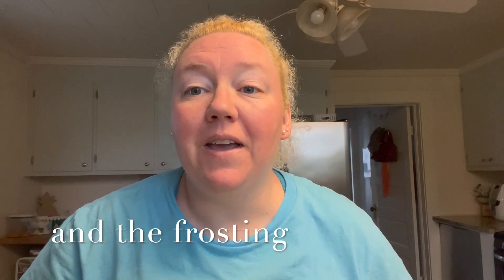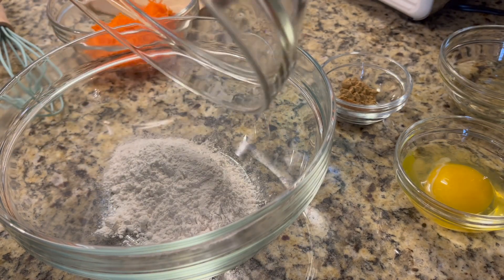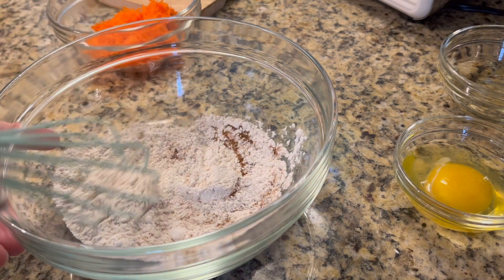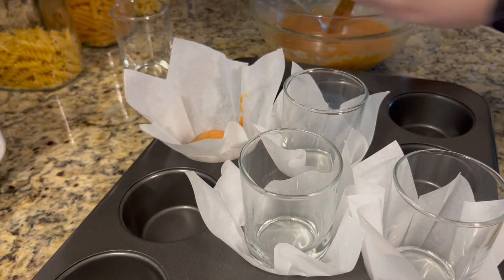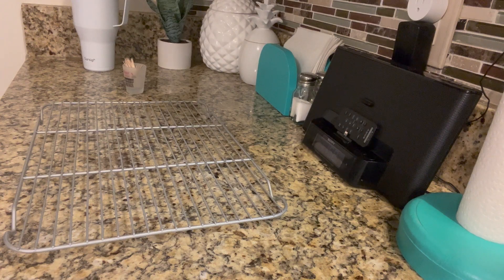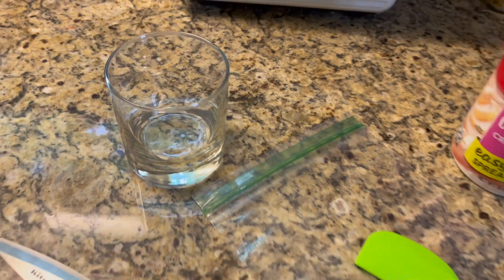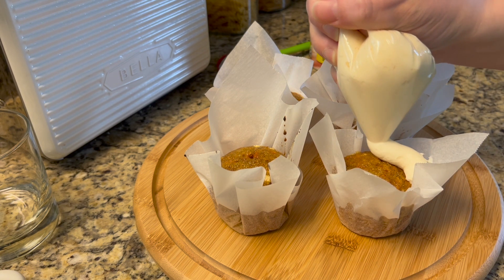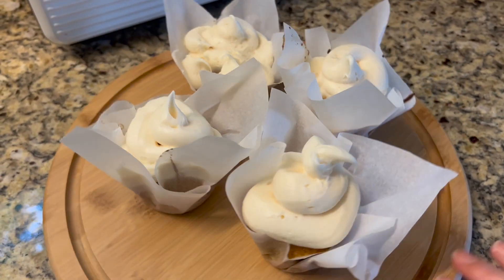Bake with Me | Small Batch Carrot Cake Cupcakes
Bake with me today and make four carrot cake cupcakes… perfect for one or a couple people. Easy and most ingredients on hand. Only had to get carrots and frosting ( you could make your own too). Hope you enjoy!